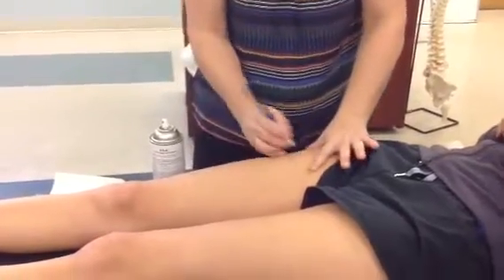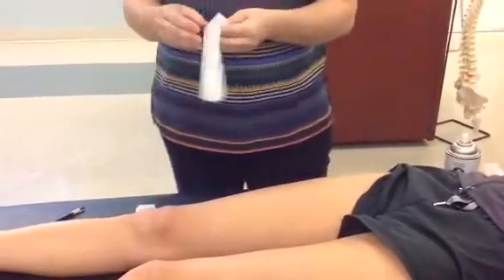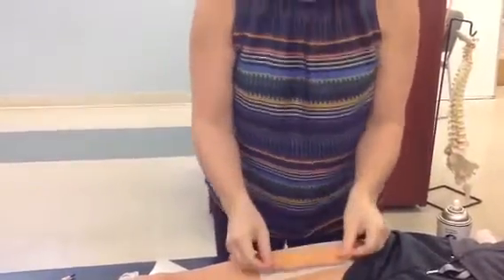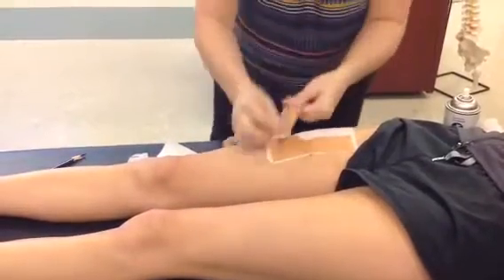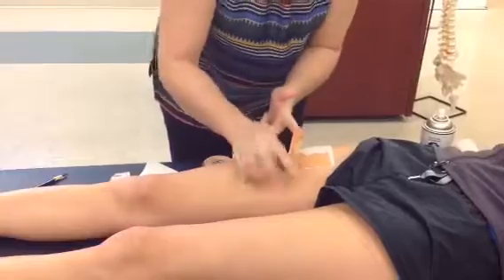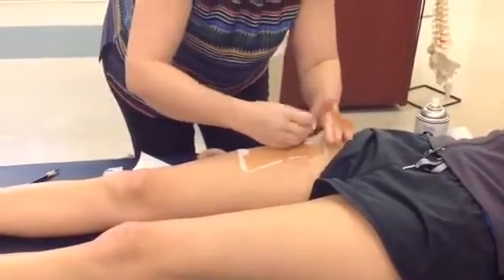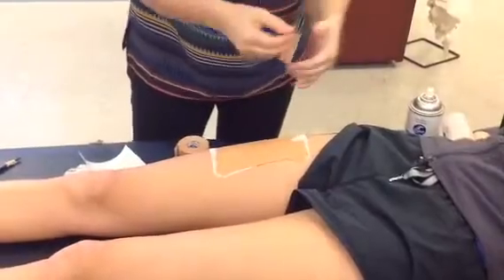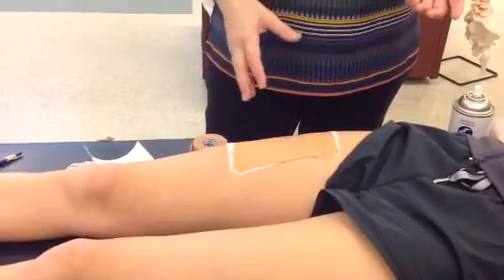Fall 2017 Muscle Unload taping thigh